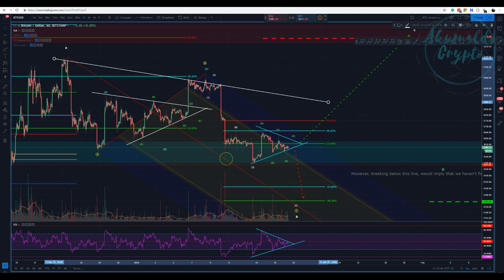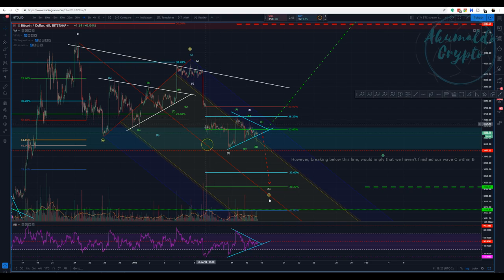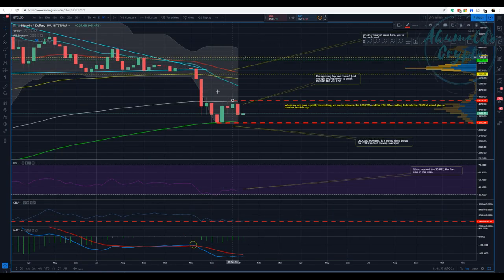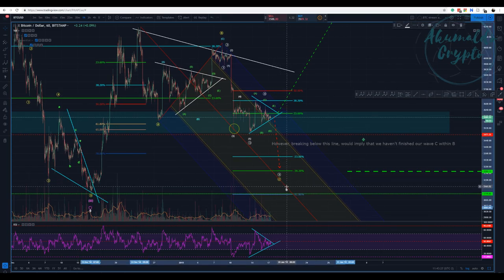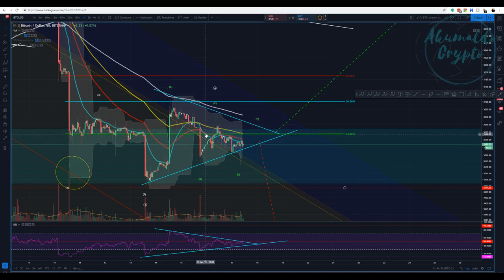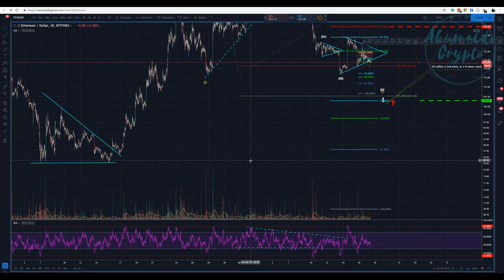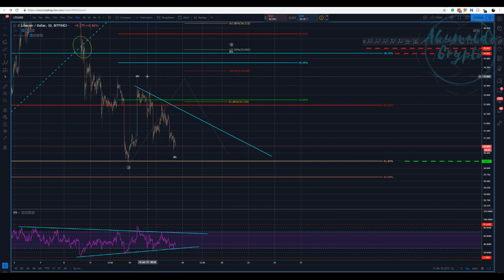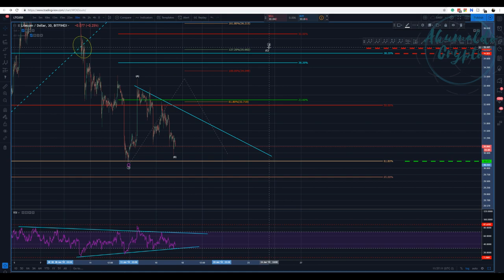Bitcoin technical analysis - just sit back and relax[January 17, 2019]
We are about to break out of this triangle that has formed. I am making the case that we are going to break to the downside. I am waiting to enter a long if it happens. Talking a bit about Ethereum and Litecoin as well. Cheers
and as always, enjoy your trades!! Cheers
What is Seedit?
How to use Seedit on Twitter.
👉My story with CRYPTO, a bit about me:
twitch tv:
My referrals to the following exchanges:
Binance: